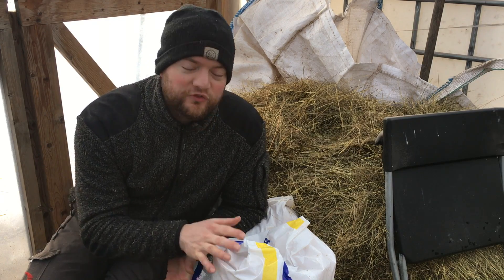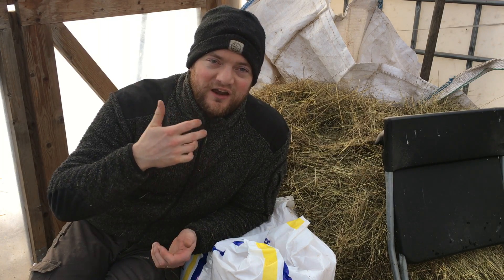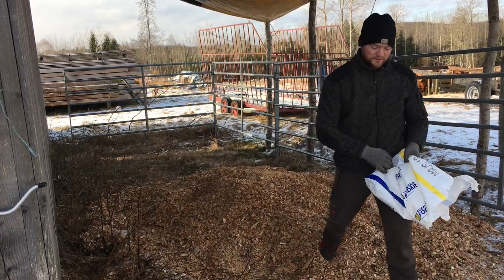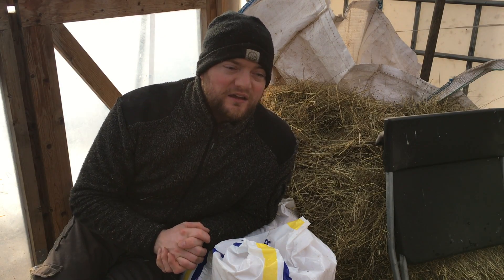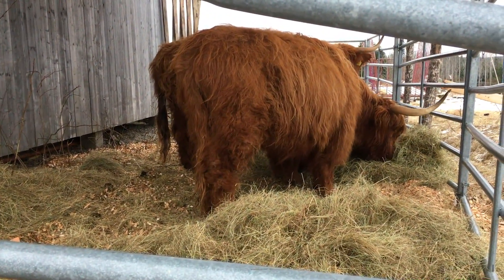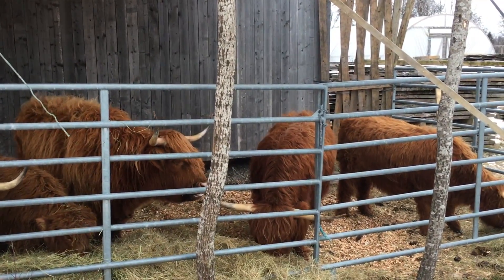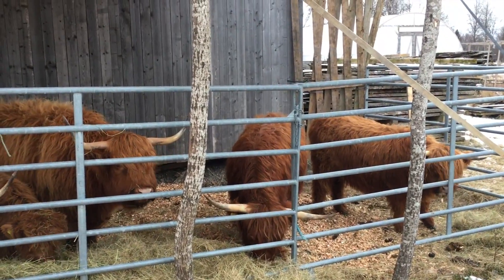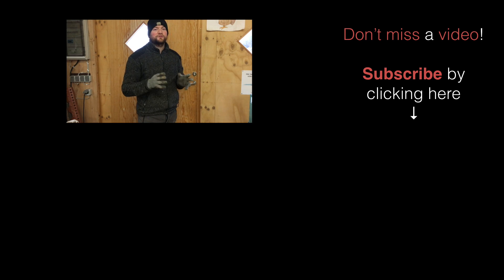A Diaper For Our Cows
I am explaining the difference between the chicken's deep bedding and the one for the cows. I am also showing why our cows will not break our shelter.

Poultry Equipment